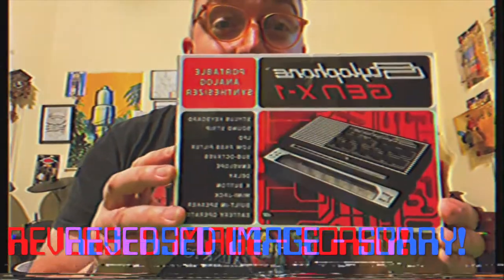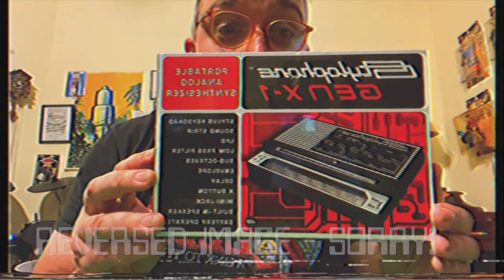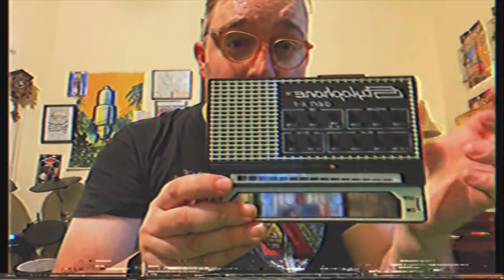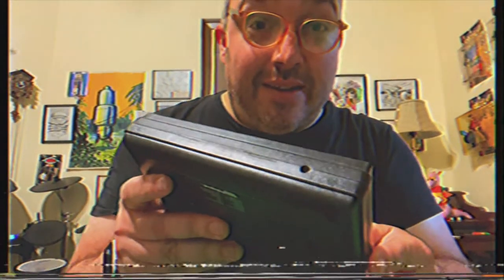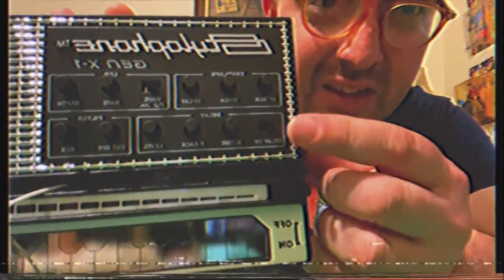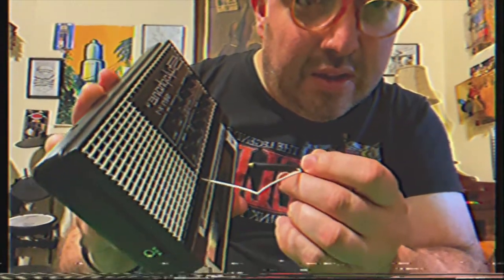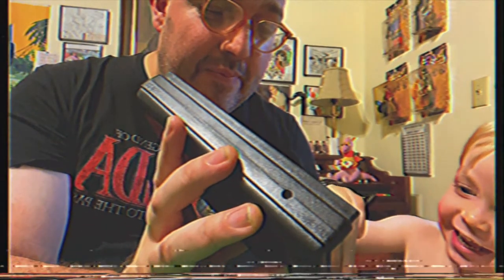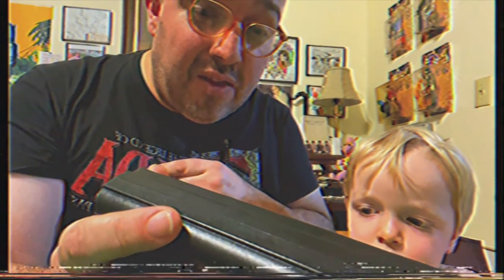Stylophone Gen X-1 / First Impressions / Unboxing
Here I am pretty soon after the mail man delivered this one of a kind musical instrument!

The Eshniner Forest, has music on ITunes, Amazon & Spotify!!

ALBUM LINKS For MYSTIC UKULELE By Eshniner Foreest / Spooky Blue Translucent Moons!

AMAZON MUSIC

MUSIC LINKS FOR - TEMPLES AND PYRAMIDS BY ESHNINER FOREST!